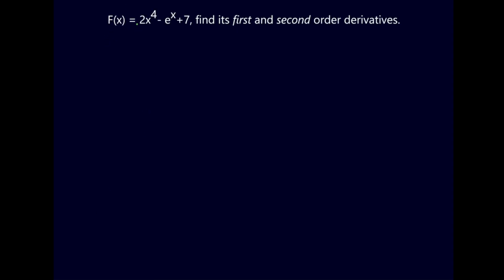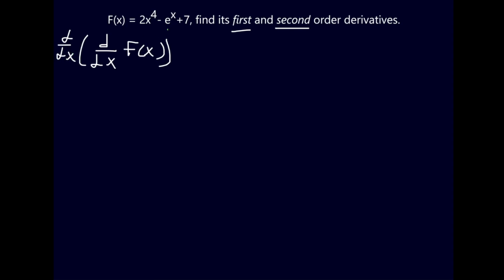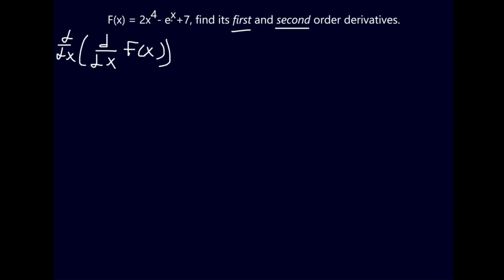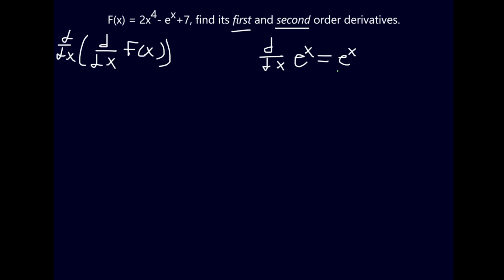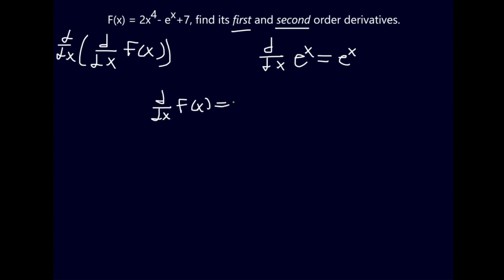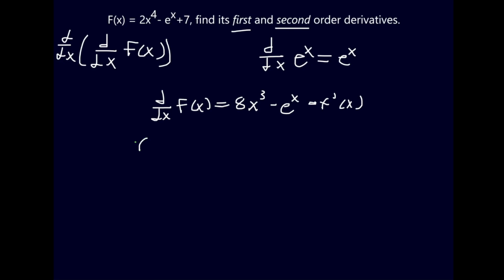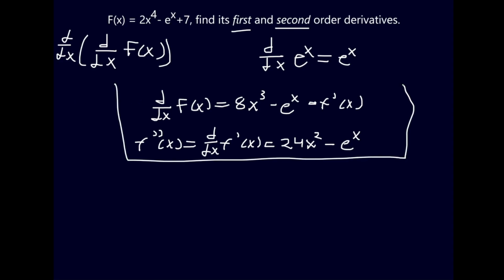Finding the Second Order Derivative using Calculus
Second order derivatives involve differentiation a fucntion twice in Calculus. In this video, I will walk you through taking the first and second order derivatives of a polynomial fucntion with exponential terms. This video is perfect for beginners looking to reinforce their understanding or to tackle a new type of problem.

Got a calculus or math concept you’re struggling with? Drop a comment, and I'll try to cover it in a future video!